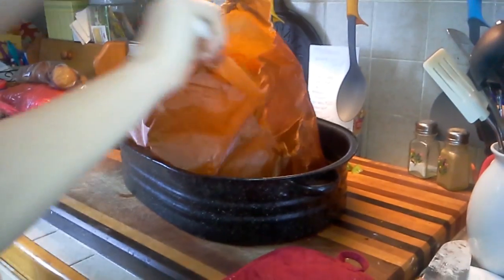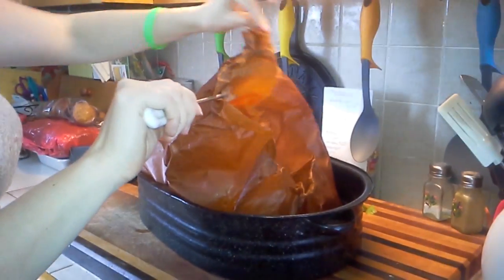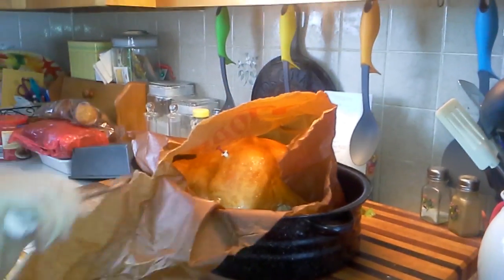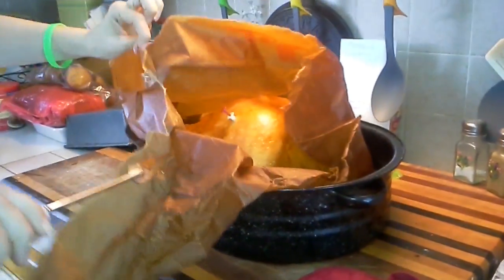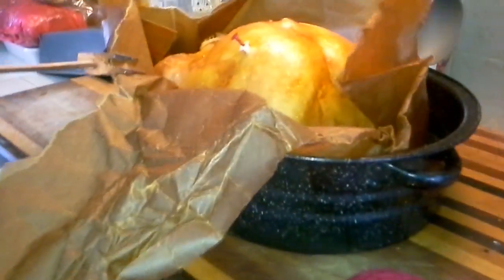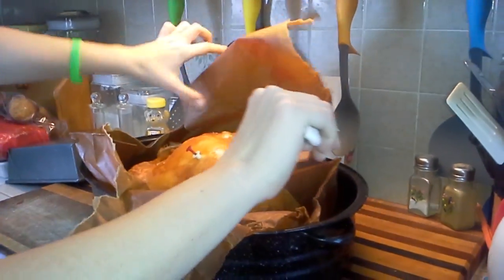Paper bag turkey #3!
Perfection!